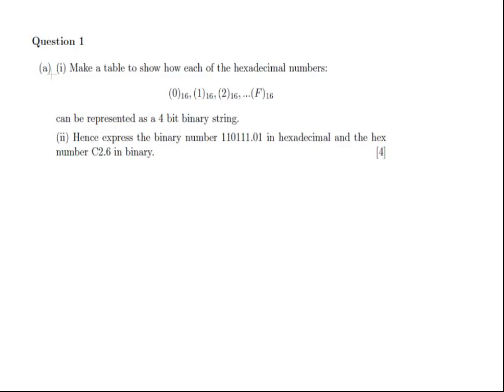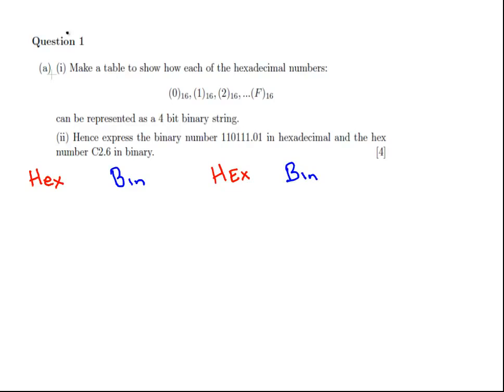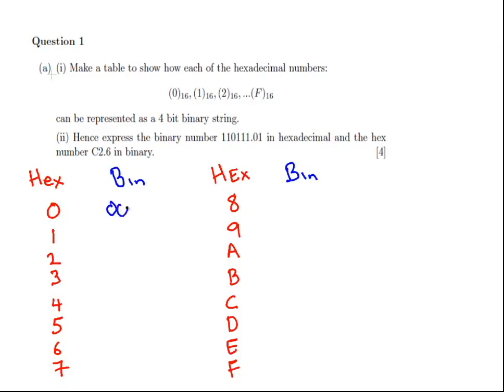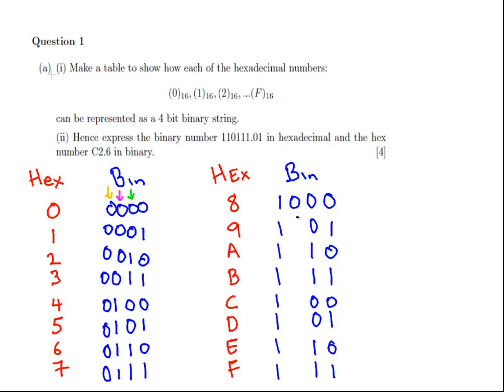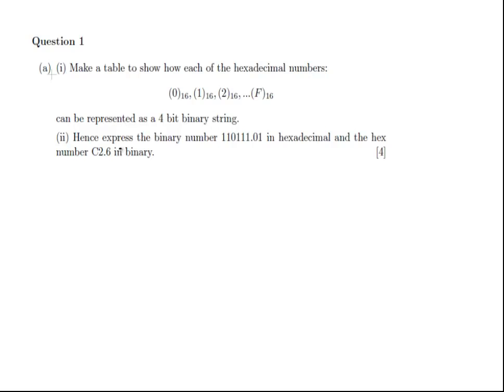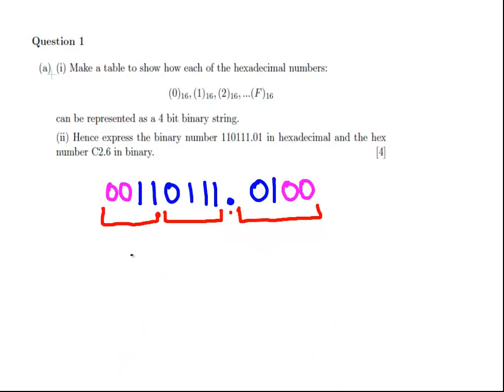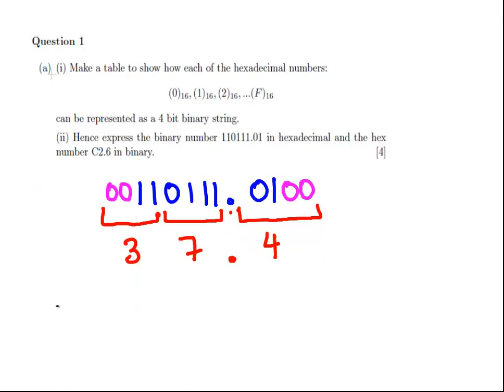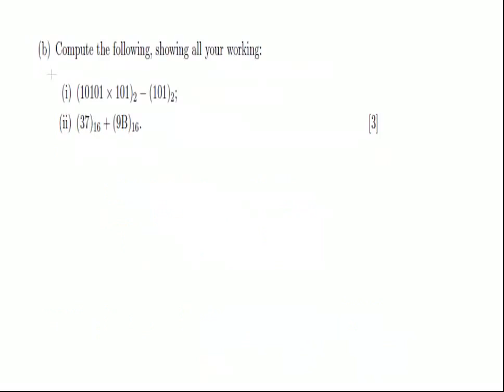Hexadecimal and Binary Numbers 2006 Q1 Part A